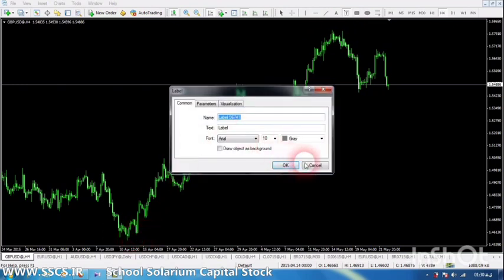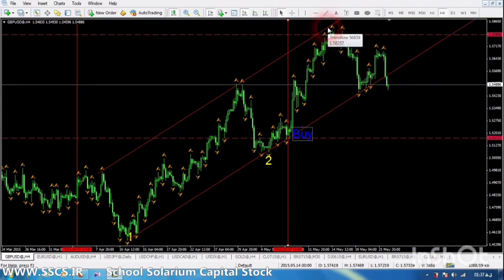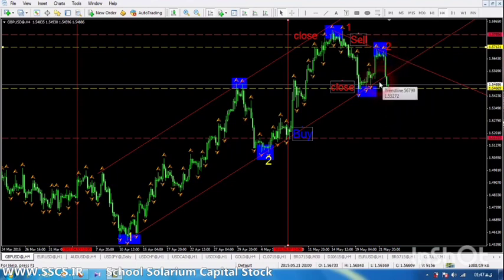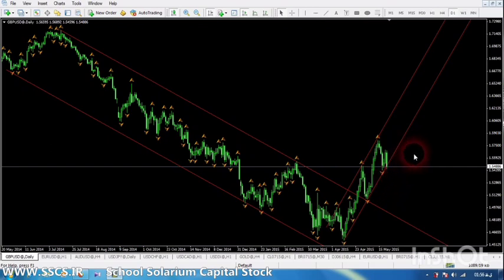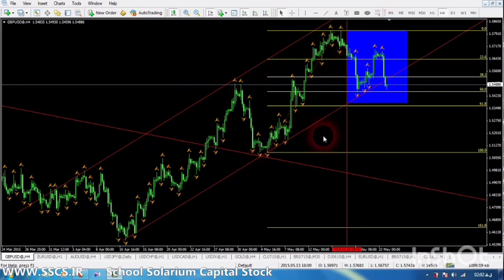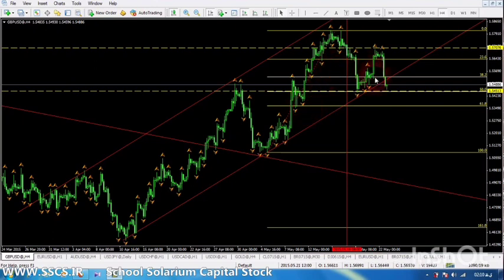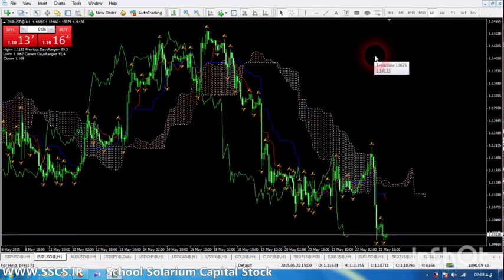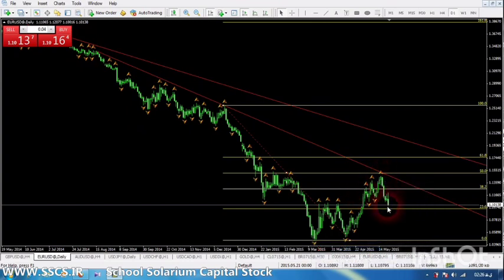Forex Education .second session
Forex technical training, Trend line training
Buy and sell transactions based on the trend line
Professor Abdullahi